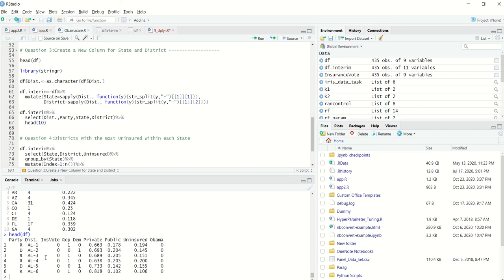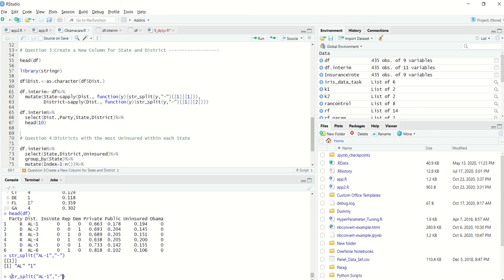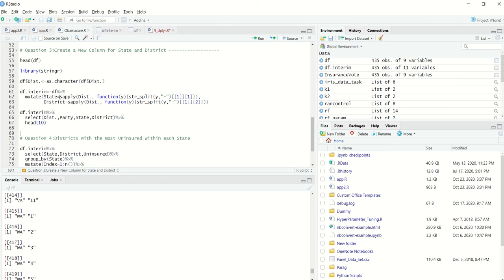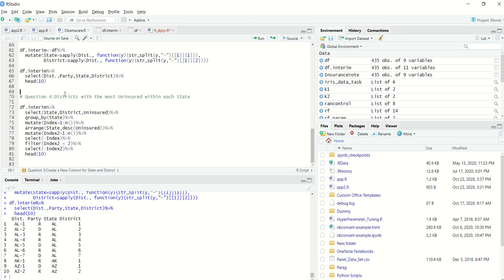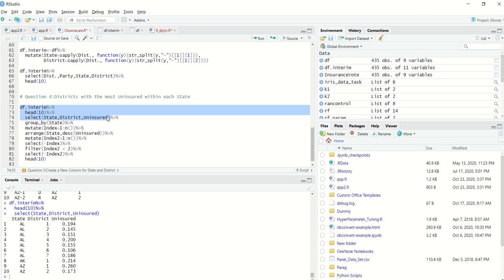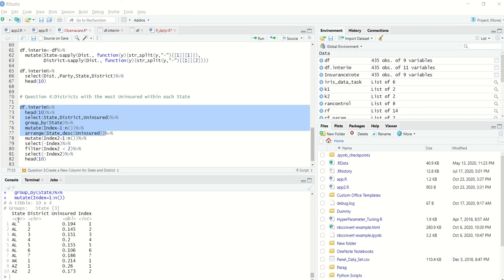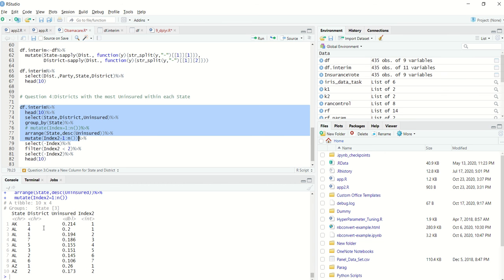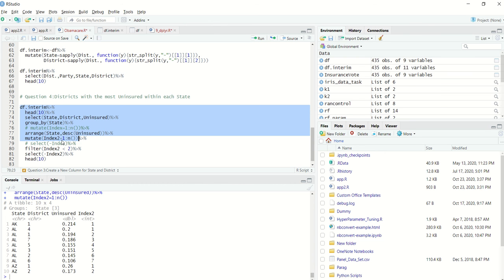Step 18 Obamacare Case Study in dplyr Part 2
Affordable Care Act(ACA also known as Obamacare, was introduced with the intention to reduce the cost of Healthcare especially Medicare and Medicaid in March 2010.It called for better coordination between various elements of value chain such as Providers, Doctors and Pharmacist. All  records were supposed to be electronically stored for better patient management. The whole emphasis was on delivering quality care and not the number of tests the doctor prescribed. The cost reduction was to be facilitated by the creation of a Marketplace where providers would offer healthcare services and buyer would have the option of selecting a suitable plan. The analyses presented below is based on the voting data on the the Bill